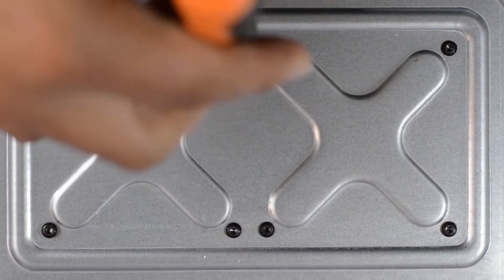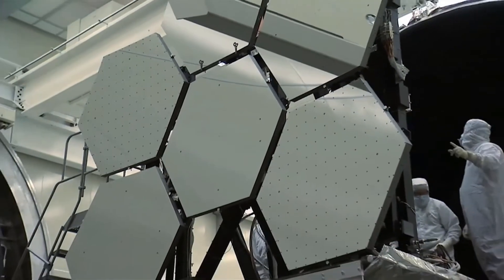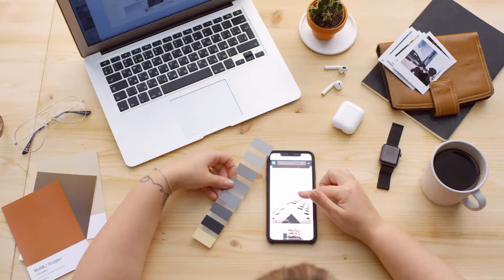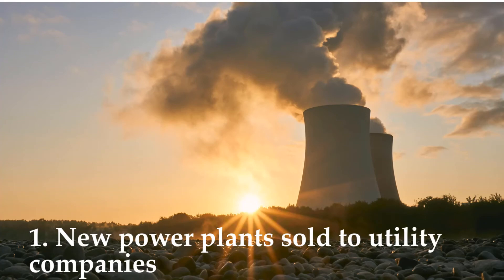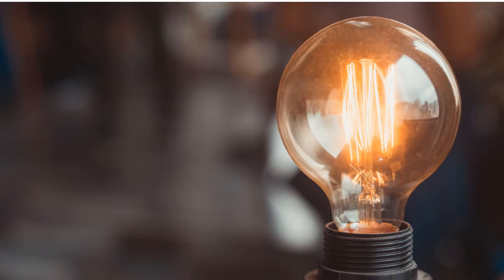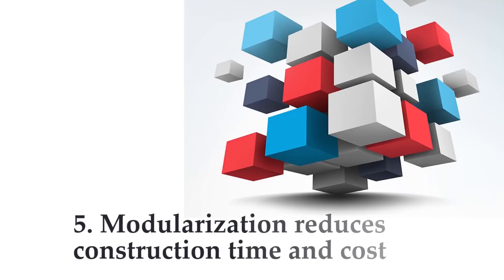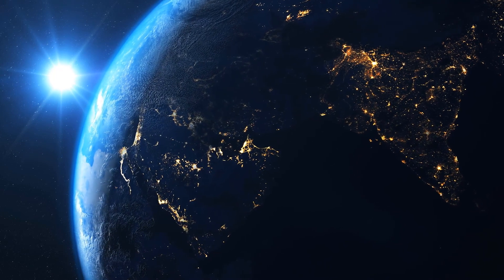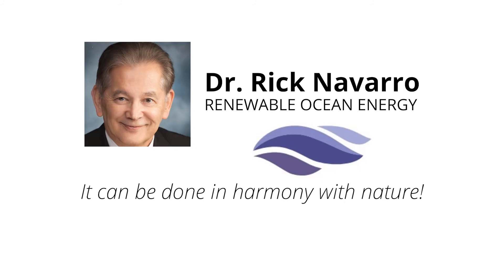Renewable Energy presentation v2 4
You are invited to learn about our exciting new way to produce low-cost, renewable energy anywhere there is water without a dam!